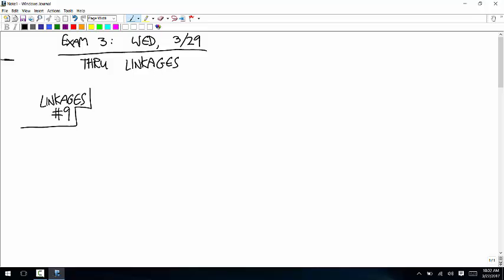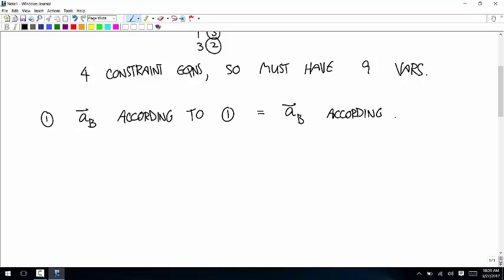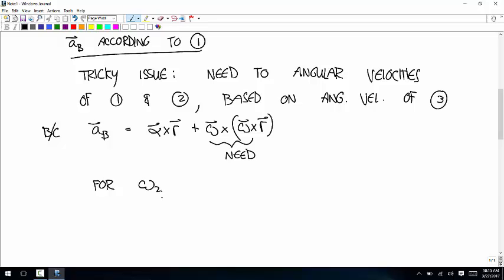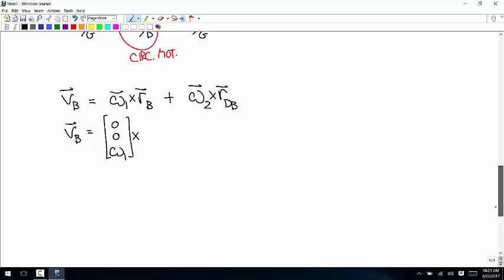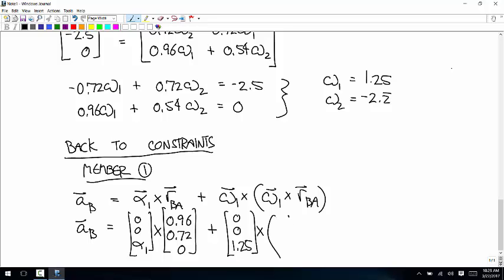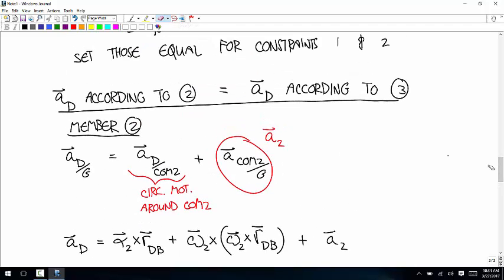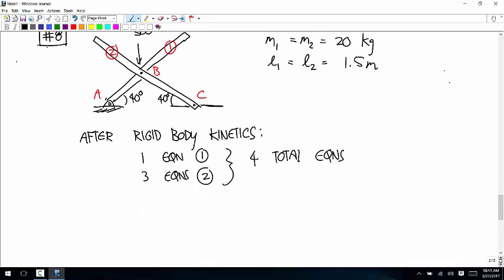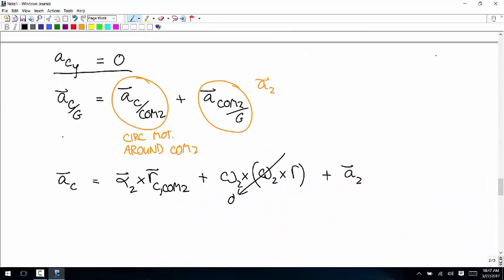Monday, 3/27/17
Description